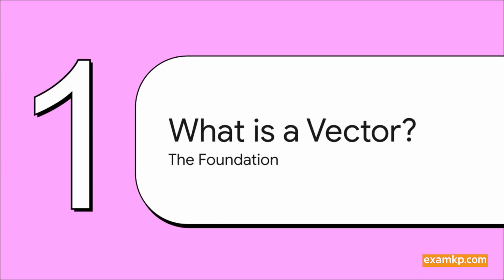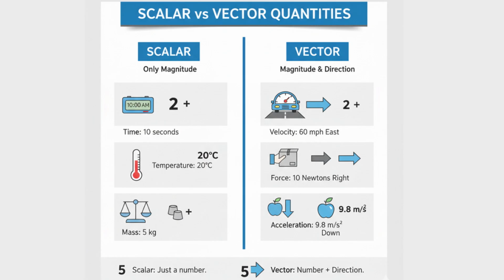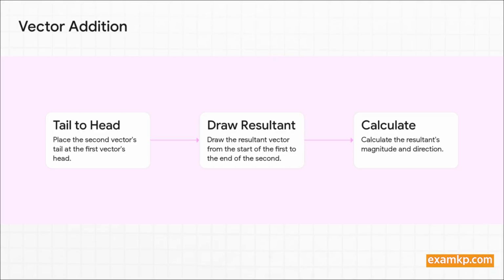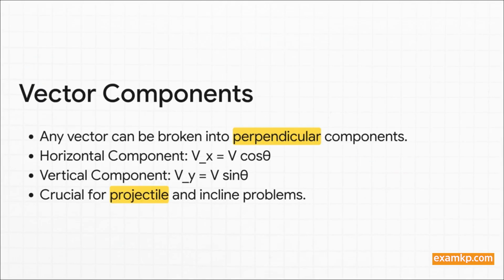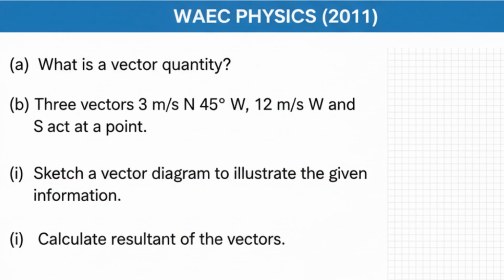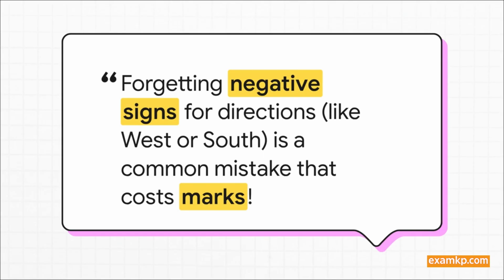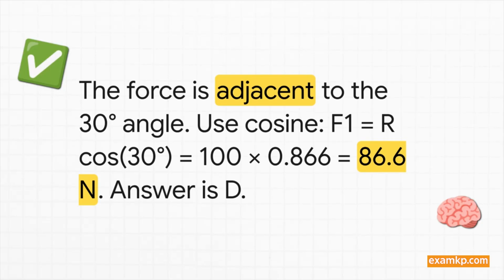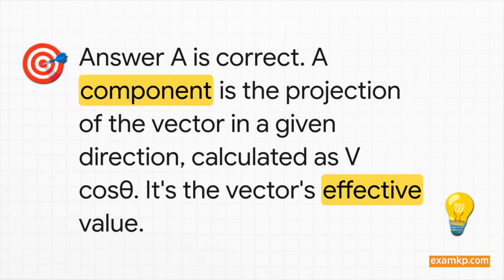Vector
In this video, we explain the concept of vectors — quantities that have both magnitude and direction. You’ll learn the difference between scalars and vectors, how to represent vectors, and how to solve problems involving vector addition, resolution, and components. With clear examples and step-by-step explanations, this lesson is perfect for students preparing for WAEC, NECO, and JAMB.